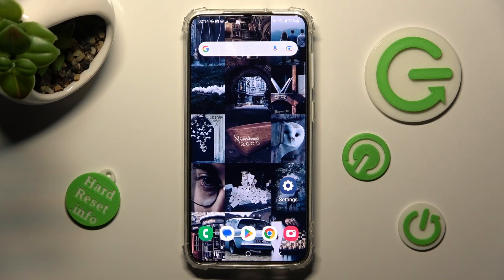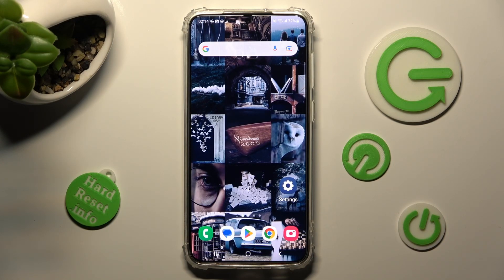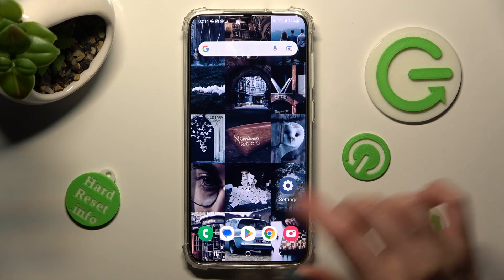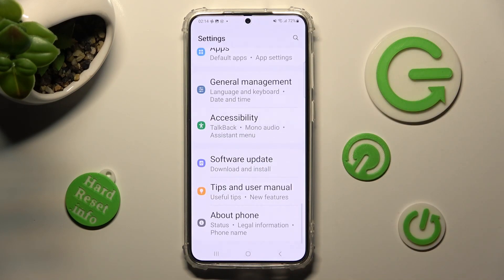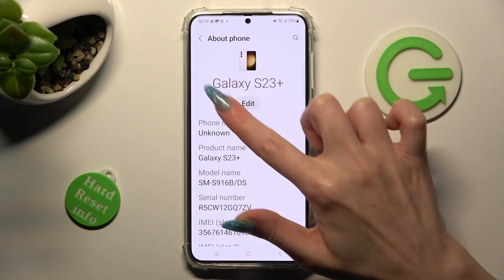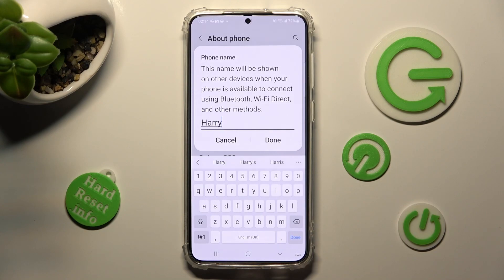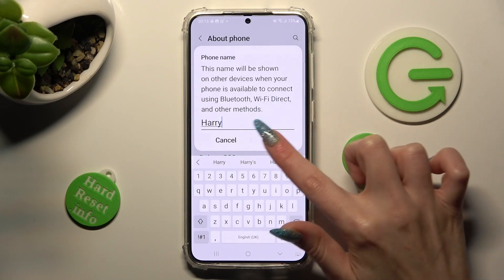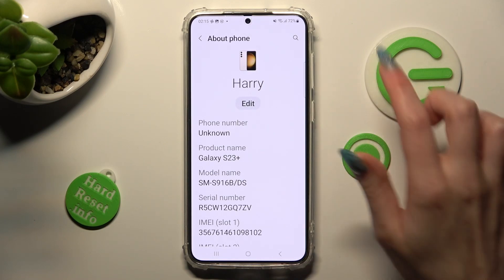How to Change Device Name on SAMSUNG GALAXY S23 PLUS - Personalize Phone Name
To learn more tutorials about SAMSUNG GALAXY S23 PLUS:
Are you wondering, how to Personalize the Device Name on SAMSUNG GALAXY S23 PLUS? If you would like to Change the Name of your SAMSUNG GALAXY S23 PLUS, and you don't know, how to do it, then you need to open and watch this short video tutorial to the end. Today, in this video, our specialist will demonstrate to you, where the relevant settings are located and how to manage them. Let's watch this video, and learn, how to Change the Device Name on your SAMSUNG GALAXY S23 PLUS. Follow all the instructions step-by-step presented by our expert and try to perform this operation yourself. Visit our YouTube Channel to discover more video tutorials about your SAMSUNG GALAXY S23 PLUS and other devices.

How to Change the Name on SAMSUNG GALAXY S23 PLUS?
How to Set Up a Name on SAMSUNG GALAXY S23 PLUS?
How to Manage Name on SAMSUNG GALAXY S23 PLUS?
How to Change Device Name on SAMSUNG GALAXY S23 PLUS?
How to Set Name on SAMSUNG GALAXY S23 PLUS?